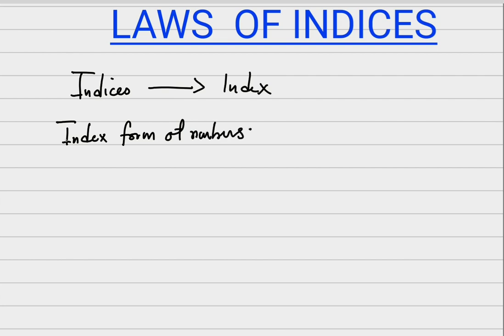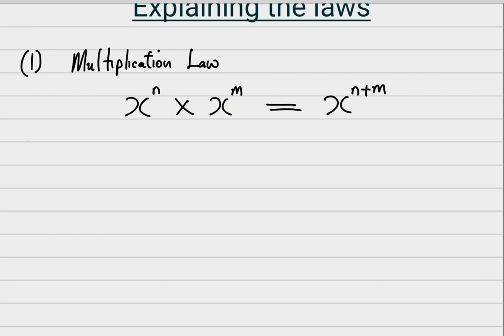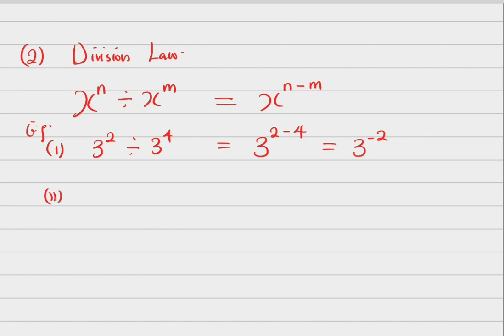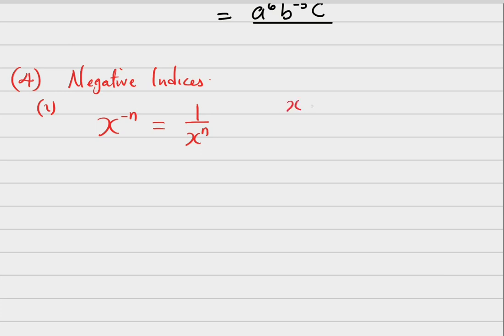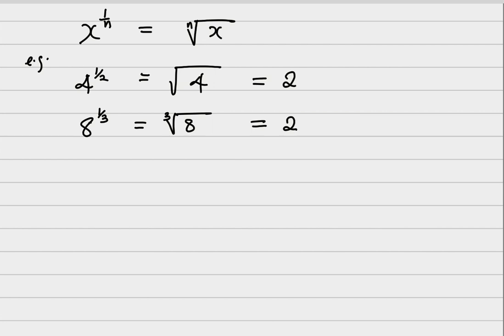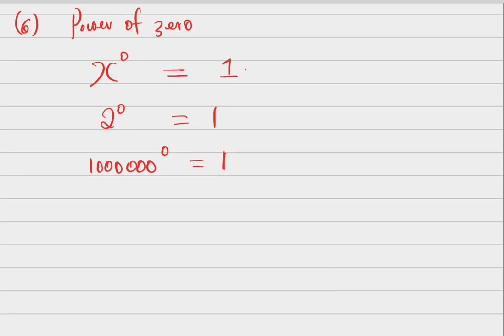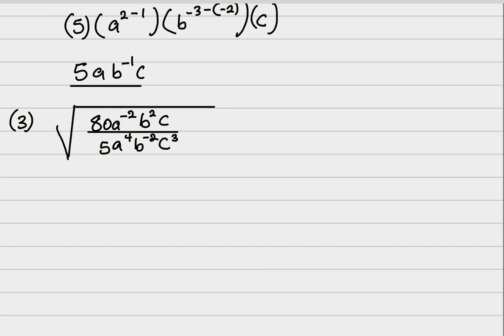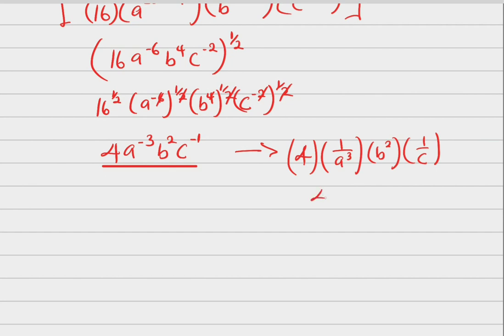Detailed explanation to LAWS OF INDICES with examples.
This video introduces students to all laws of indices with perfect examples to help the students understand the concept of indices. Indices or numbers in index form a guided by laws or principles, the importance of numbers in index form makes this video a must for students.